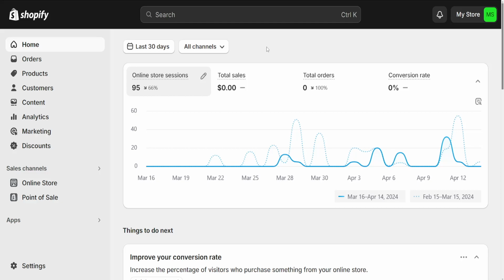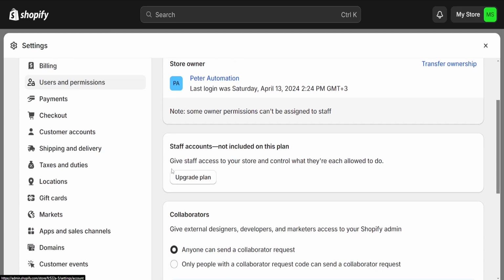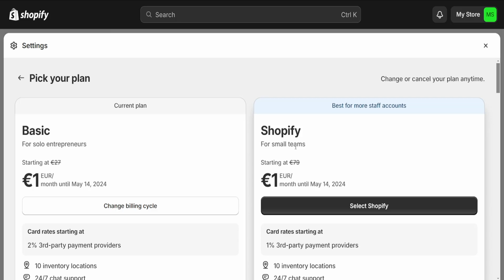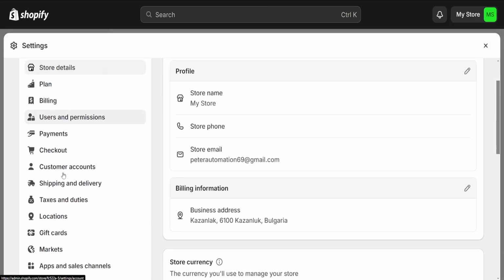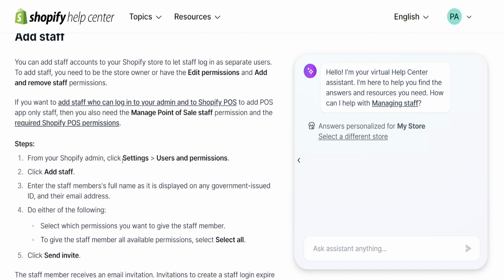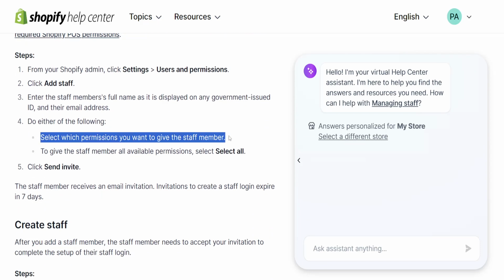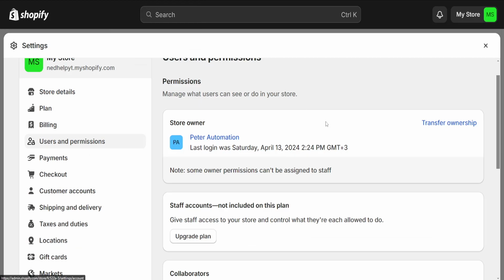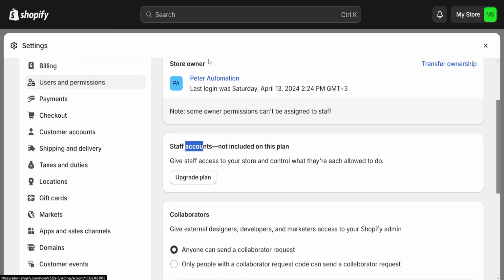How To Add Staff Account In Shopify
In this video I explain how to add a staff account in Shopify. If you want to learn where you can find the option to add staff in Shopify then this is the tutorial for you.